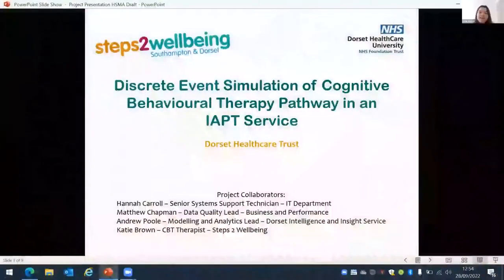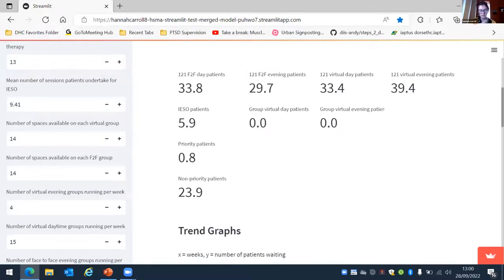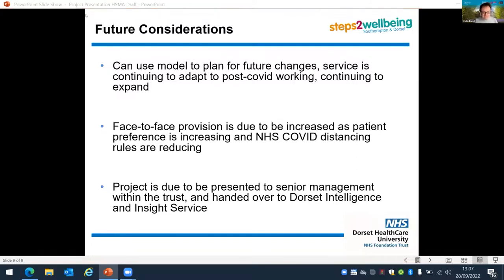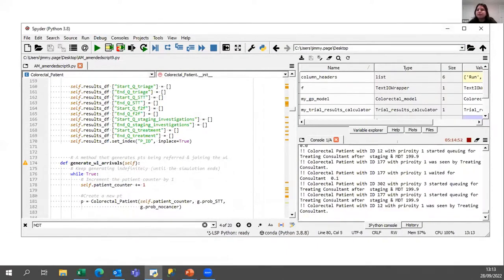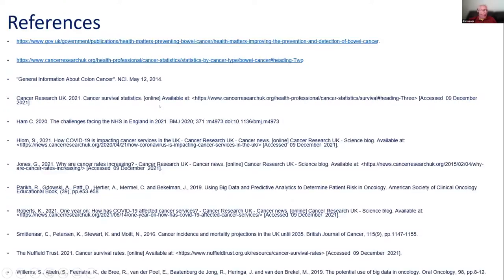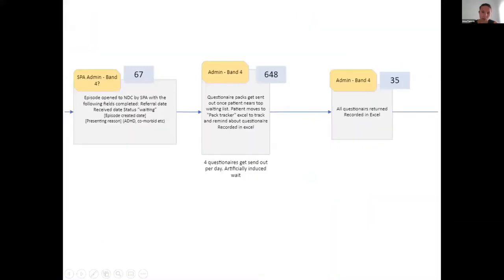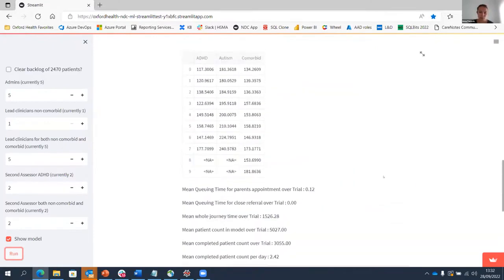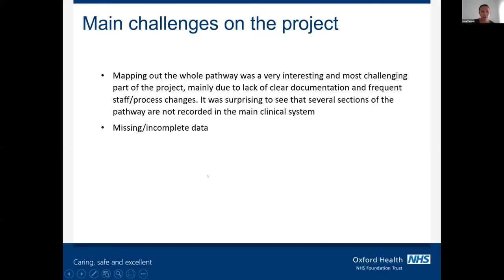Discrete Event Simulation of Cognitive Behavioural Therapy Pathway in an IAPT Service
Discrete Event Simulation of Cognitive Behavioural Therapy Pathway in an IAPT Service - Katie Brown, Hannah Carroll, Andrew Poole, Matthew Chapman